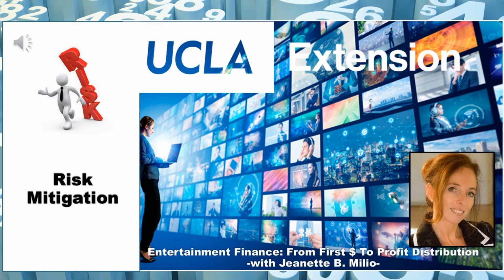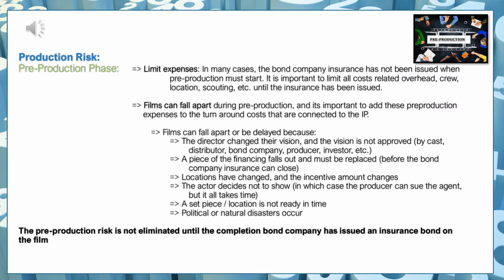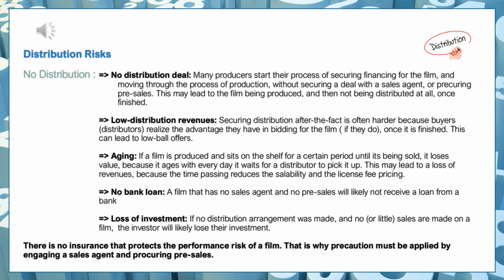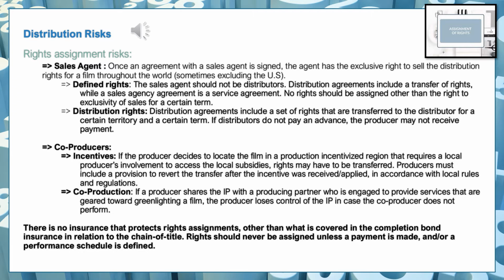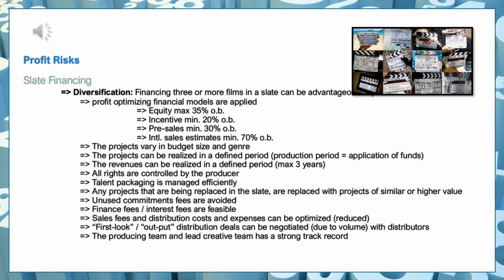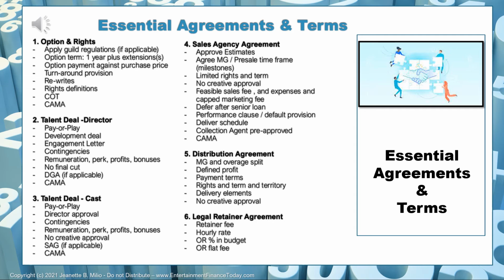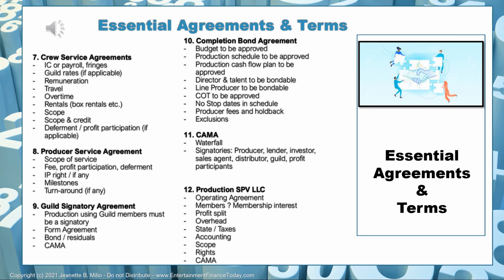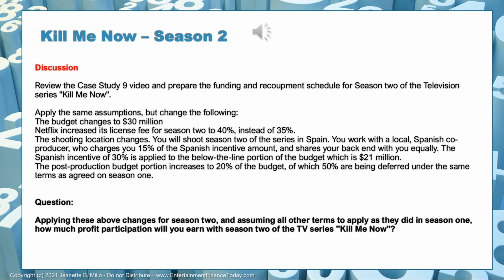Module 9 - Essential Agreements (part 1) - Summary